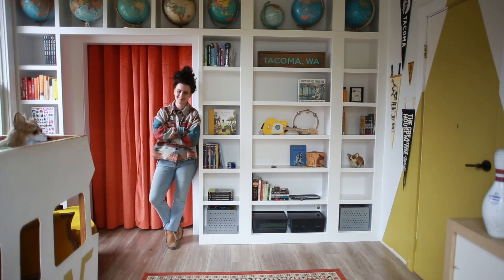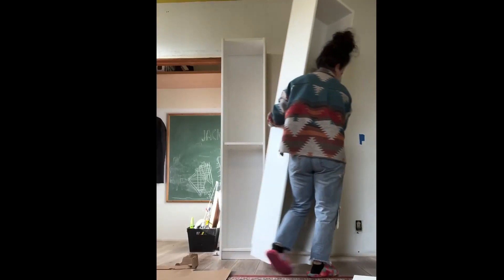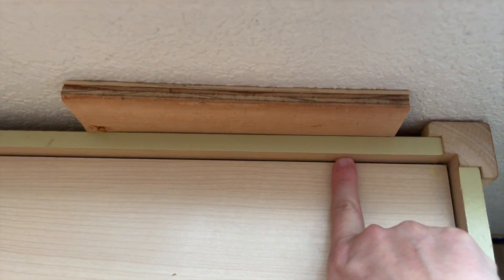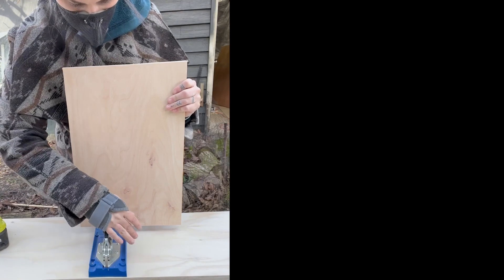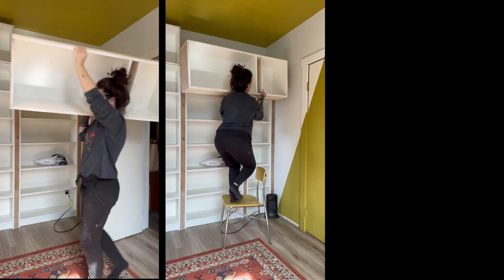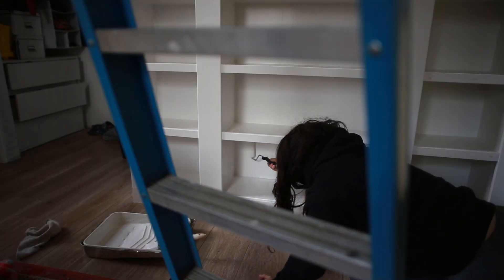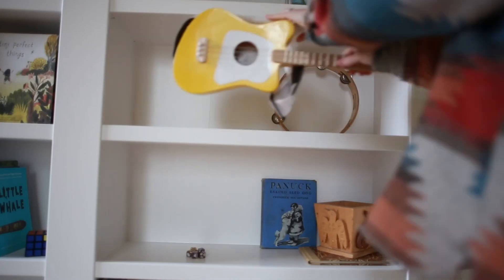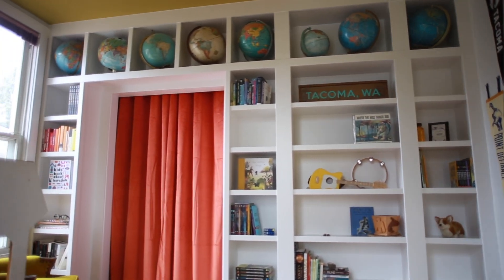DIY Ikea Hack Library Built-In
Ikea Billy Bookcases + Plywood + Trim= a custom library! Okay, maybe it's not that easy, but today I'm showing you exactly how I built this library wall in my son's room with a combination of Ikea bookshelves and custom built elements. TBH this might me my favorite project so far and I'm getting a little jealous of how cool Jack's room is turning out.